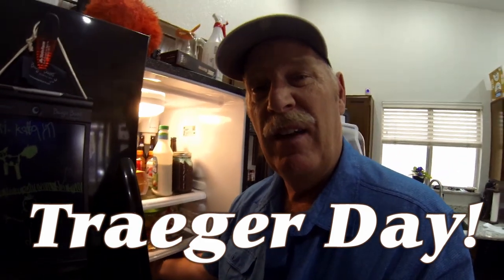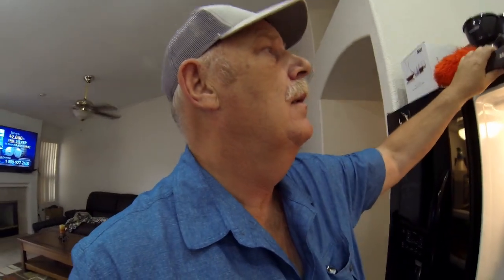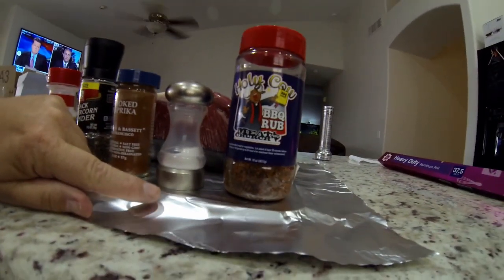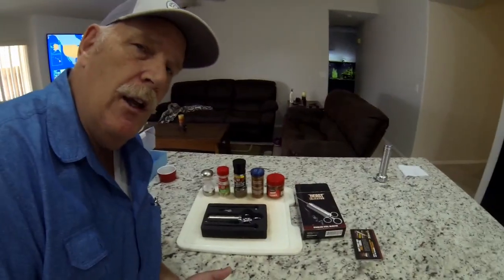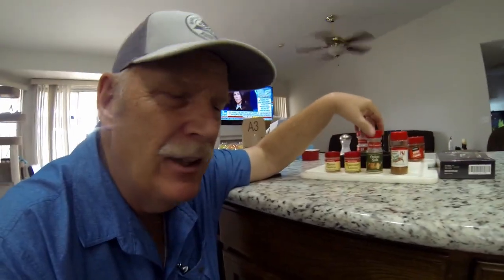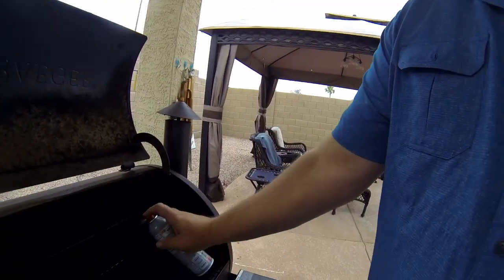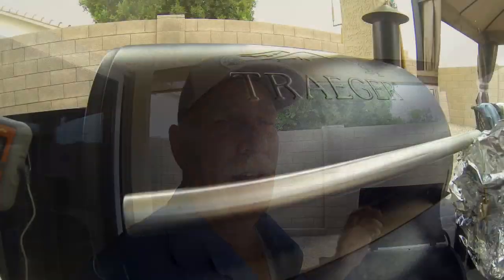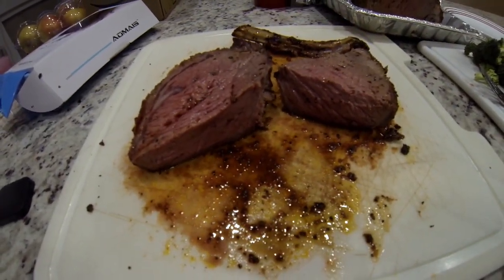Ribeye Roast, Injected On The Traeger Grill | Traeger Day with Rob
Today is a Traeger Day Day, and it's time to cook Ribeye Roast, Injected On The Traeger Grill.
This was fun and easy to make.
I suggest you heat your traeger to 275 degrees, or higher. This was a very good treat!